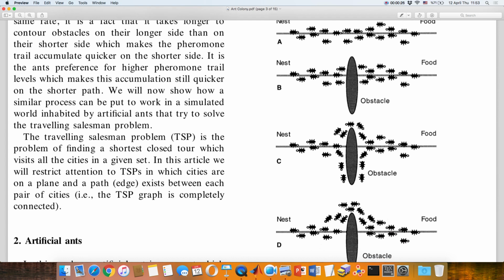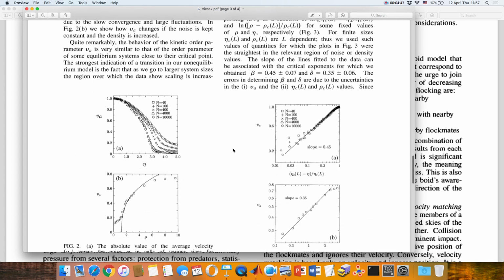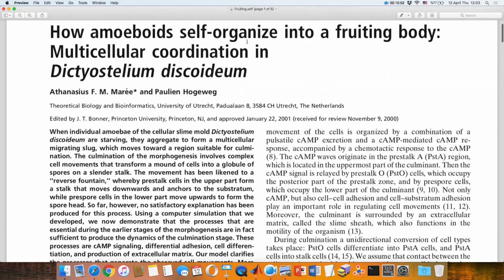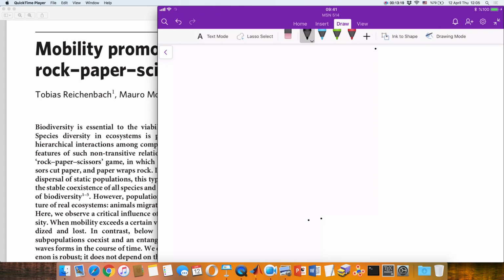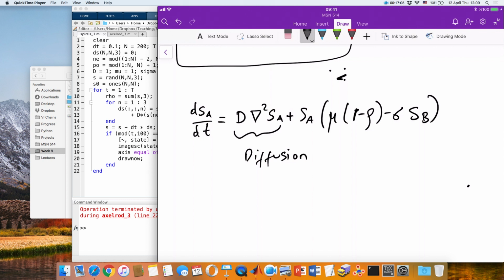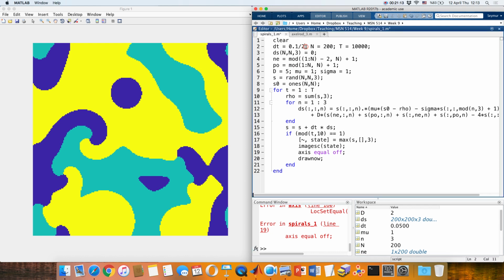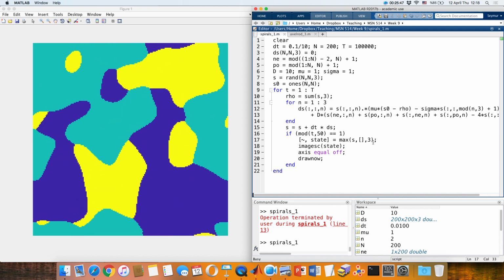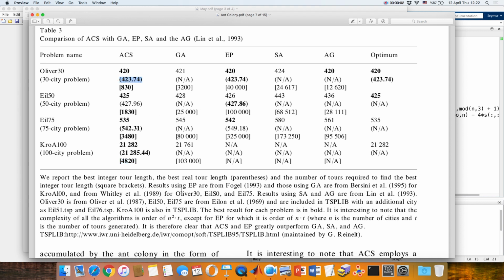MSN 514 - Lecture 27: Multiagent modeling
Multiagent modeling, ant colony, bird flocks, pedestrian simulation, escape panic, cellular slime mold, cyclic domination, biodiversity, rock-paper-scissors game